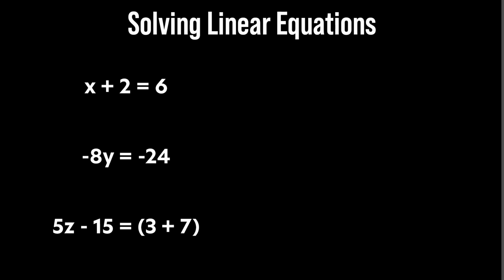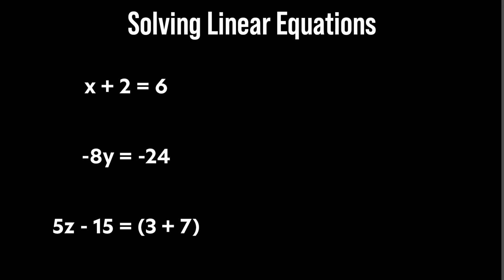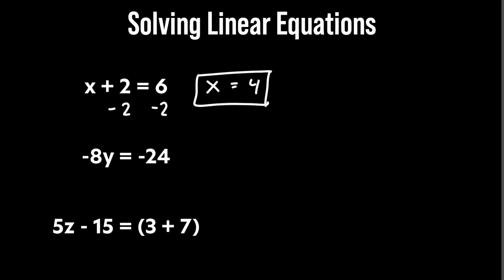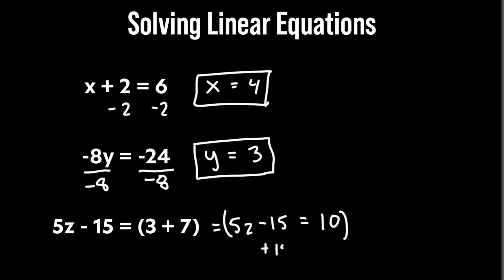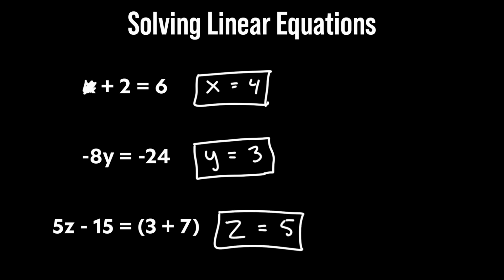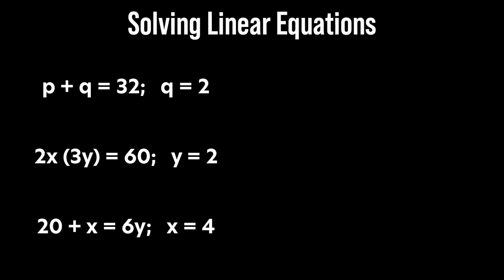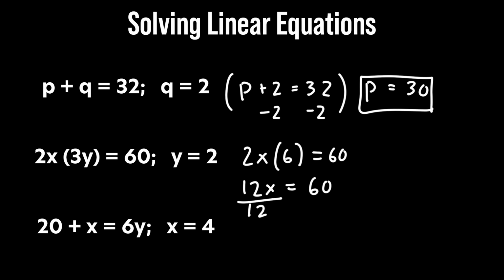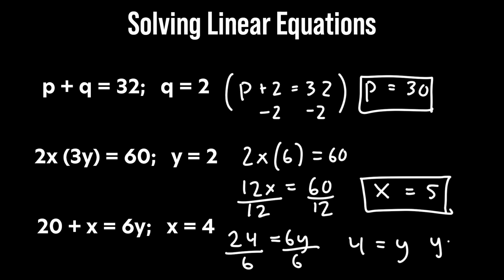Solving Linear Equations in 5 minutes - PreAlgebra